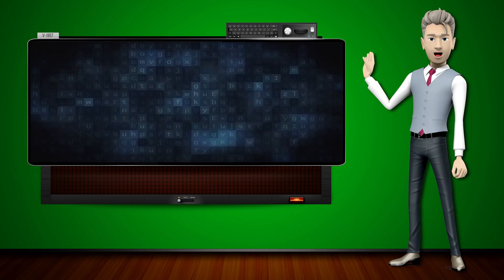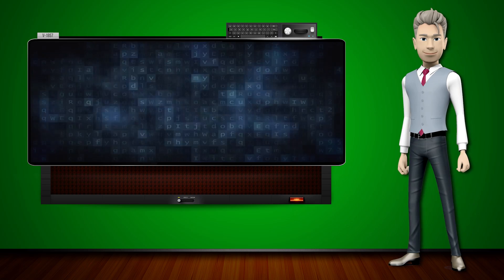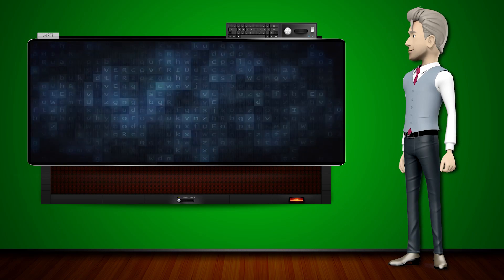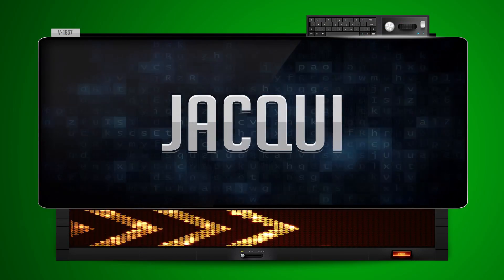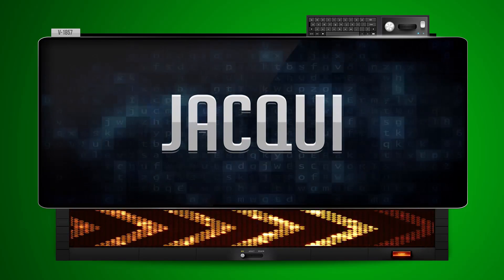JACQUI - How to say it Backwards